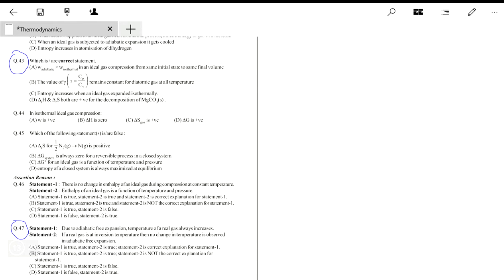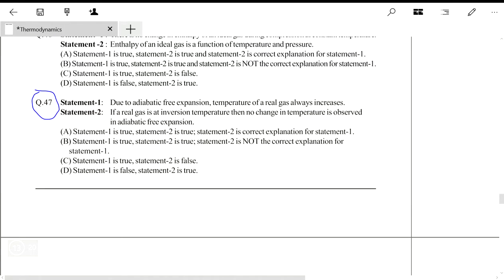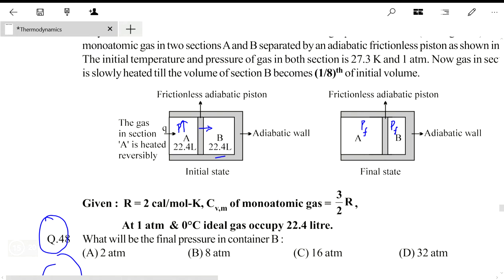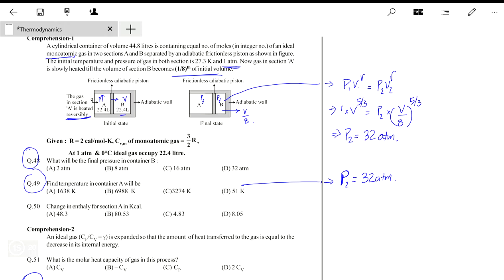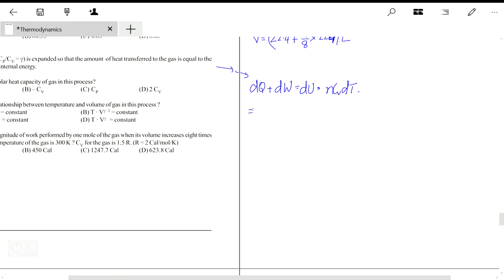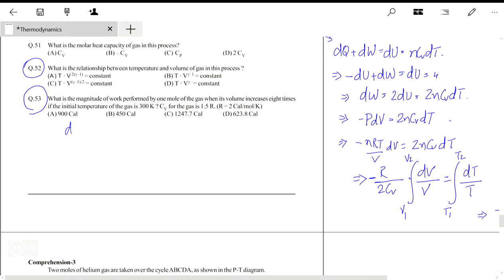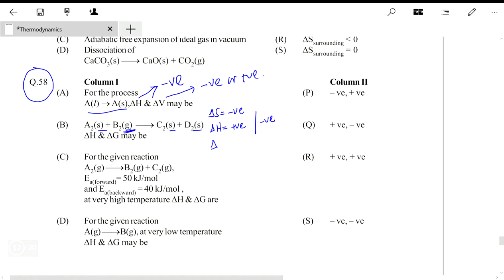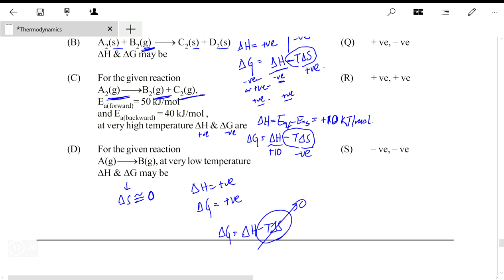41_58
Solutions of questions 41-58 from thermodynamics assignment